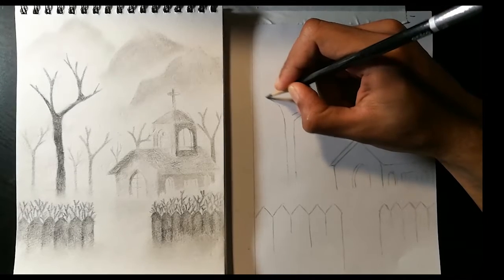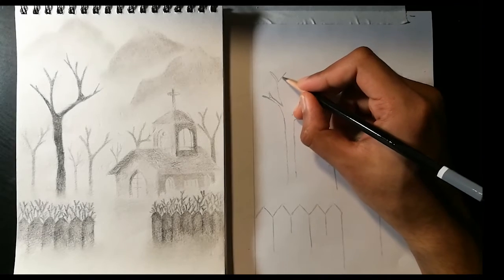Winter Morning- Part 1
Drawing the Outline of a Winter Morning